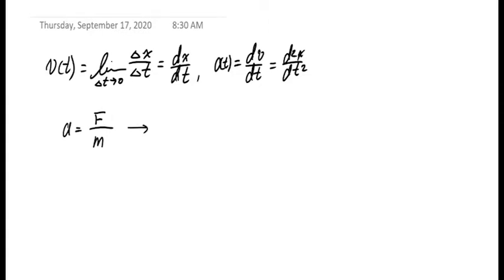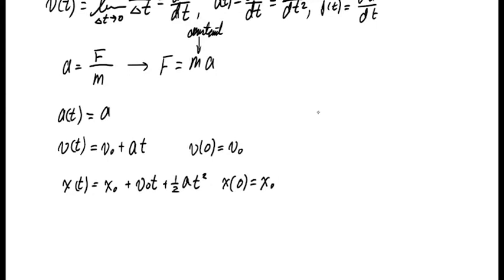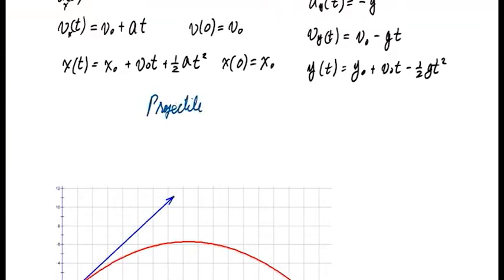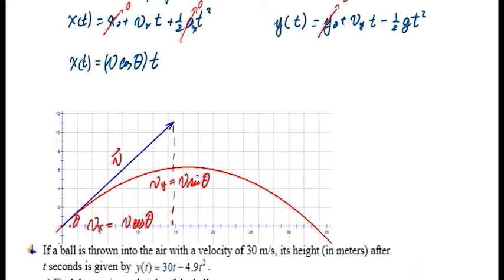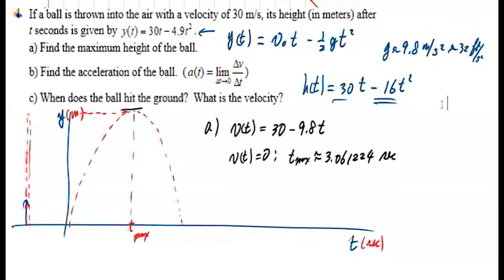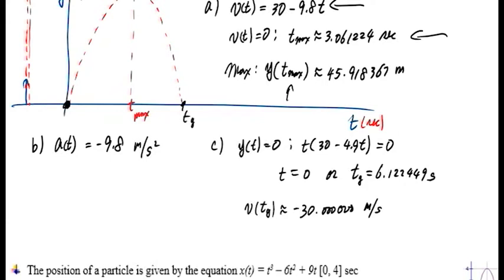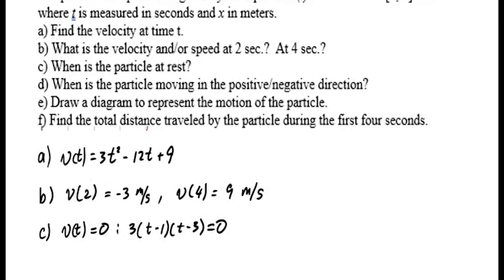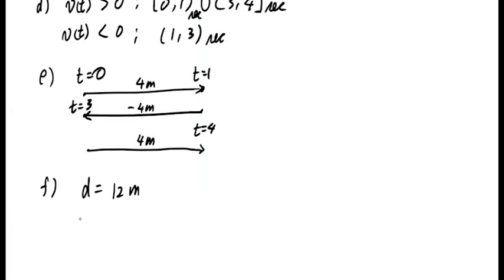Calculus 3 4 Motion of a Particle